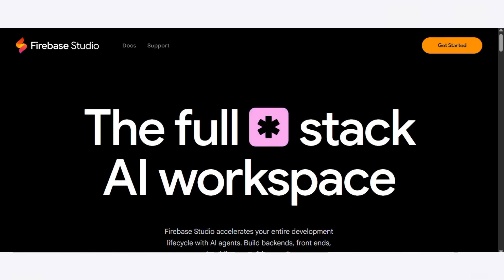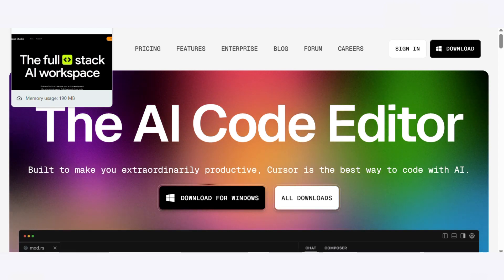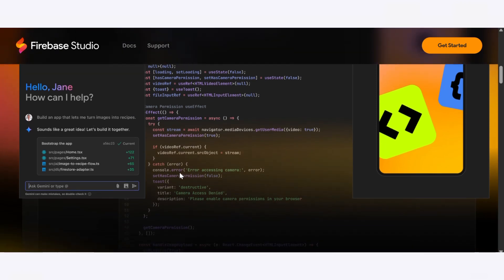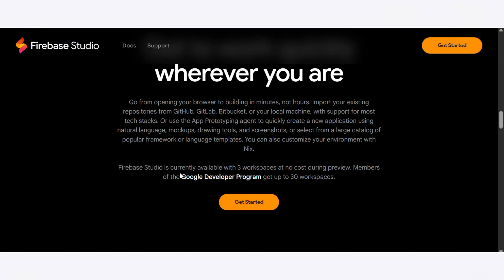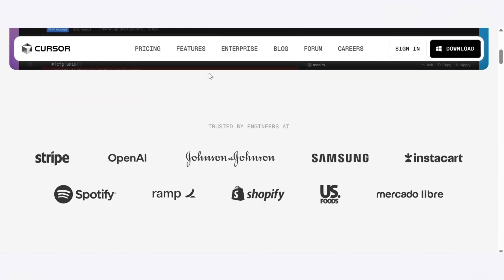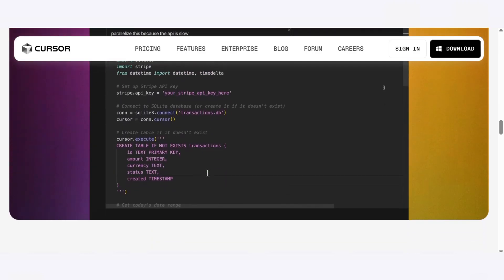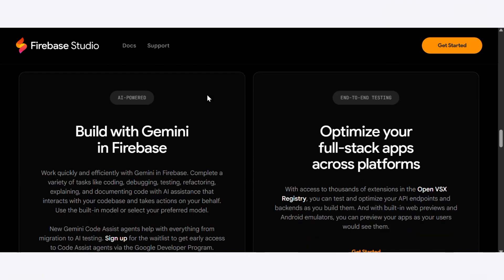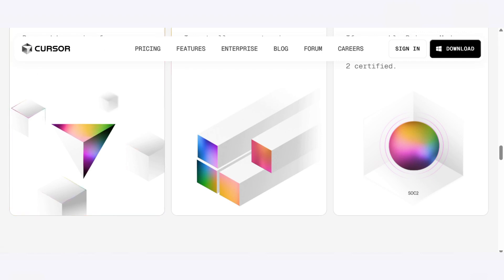Firebase Studio vs Cursor: What's the Real Difference (and Which Is Better?)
Firebase Studio vs Cursor – Which One Is the Best

Looking for the best AI-powered coding assistant or developer tool? In this detailed and beginner-friendly comparison, you’ll learn the key differences between Firebase Studio and Cursor, two modern tools aimed at making coding, debugging, and development faster, smarter, and more efficient. Whether you’re a beginner developer, student, or professional engineer, this video will help you decide which platform fits your workflow best.

We’ll break down everything — from features, interface, integrations, and AI coding support to collaboration tools, real-time feedback, and performance on real-world projects. If you’re building apps, websites, or software and want to boost productivity, this comparison is a must-watch.